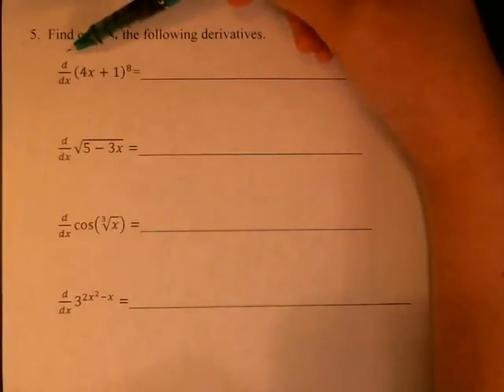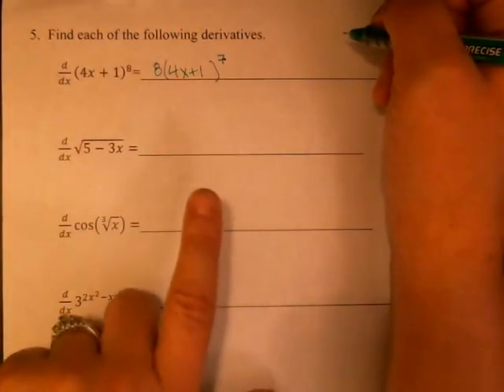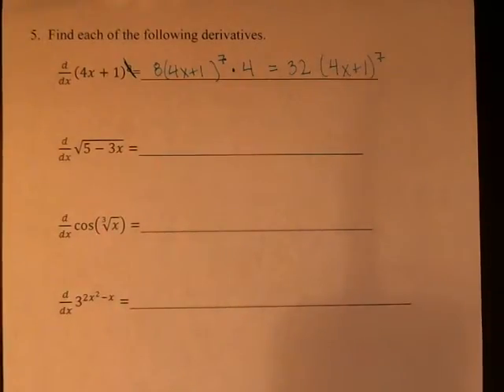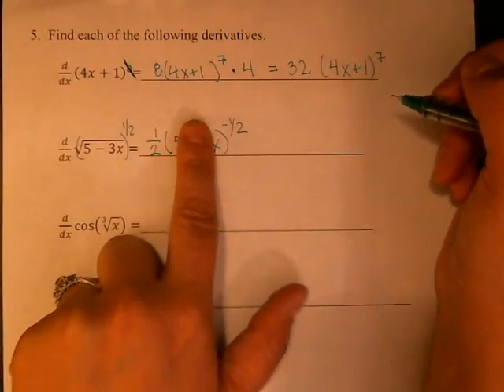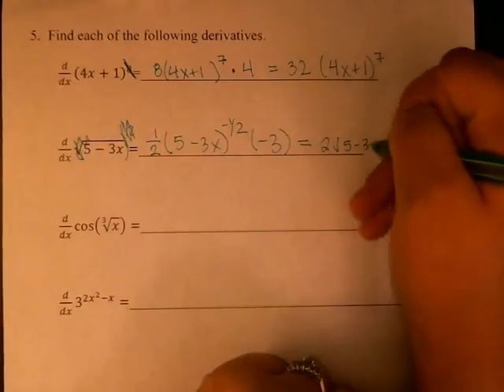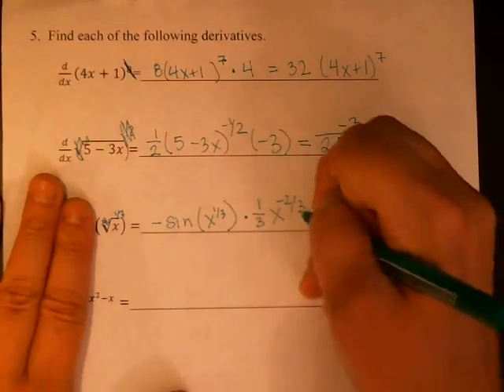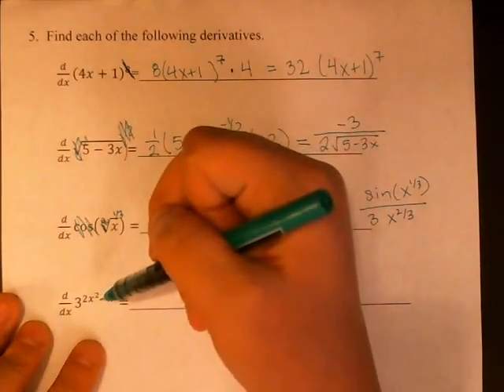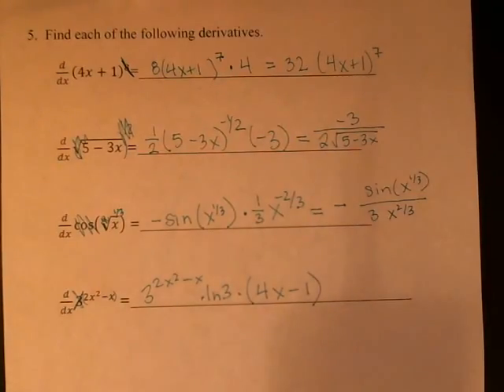2 5 example 5